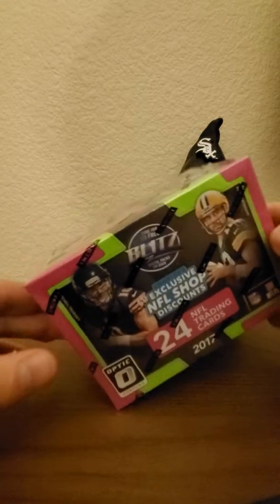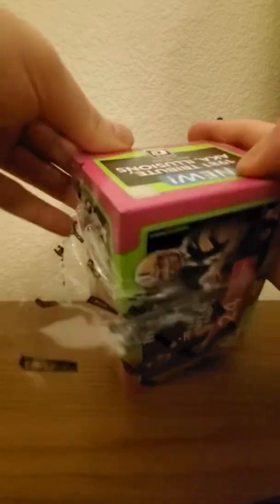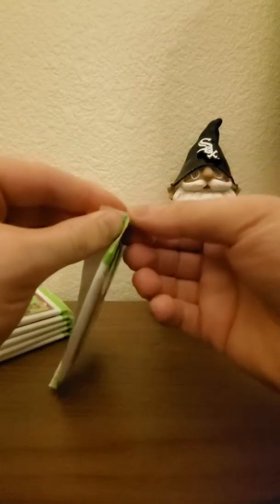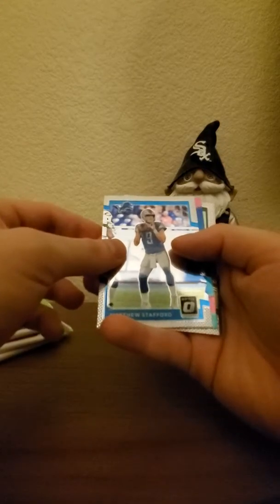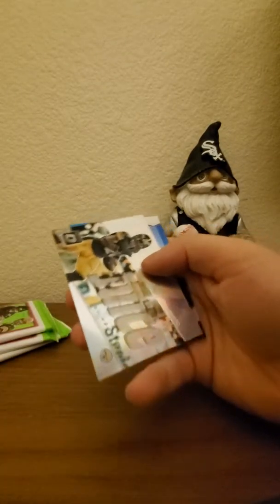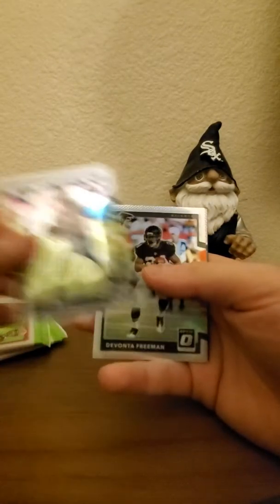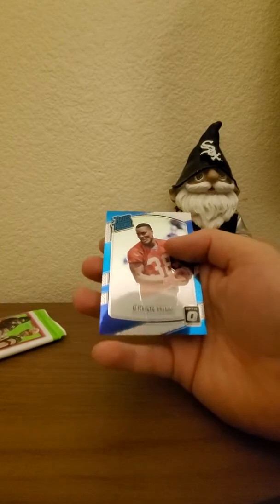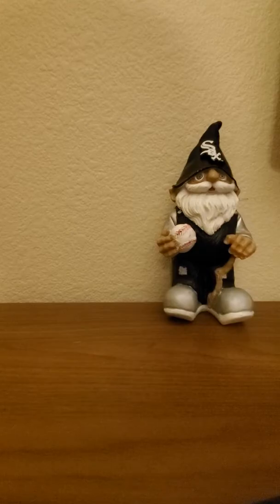Donruss Optic 2017 blaster - Chasing Mahomes